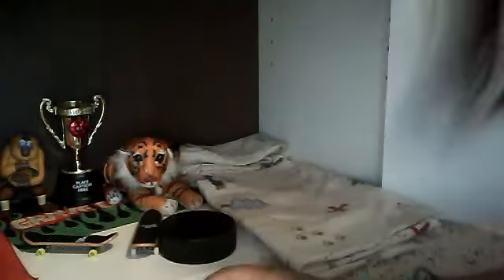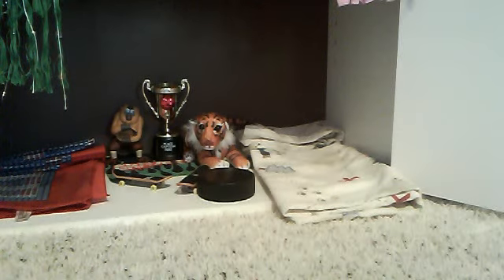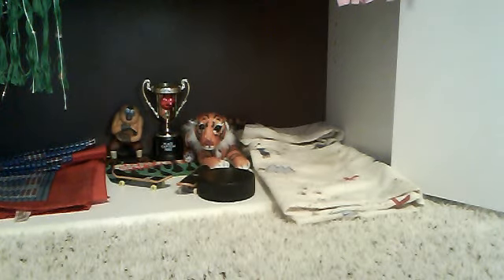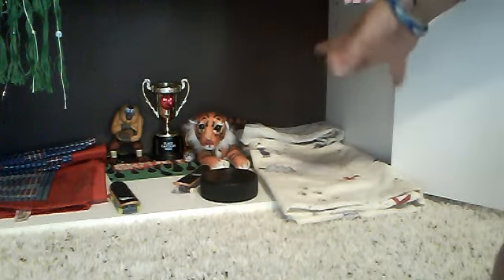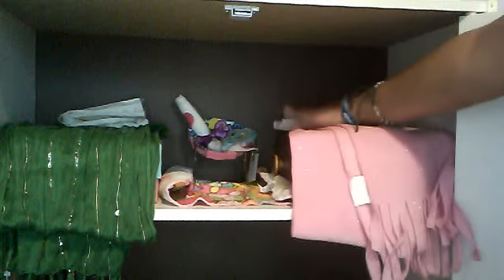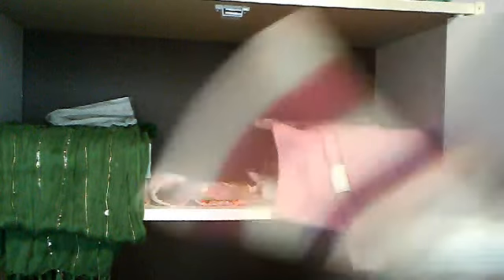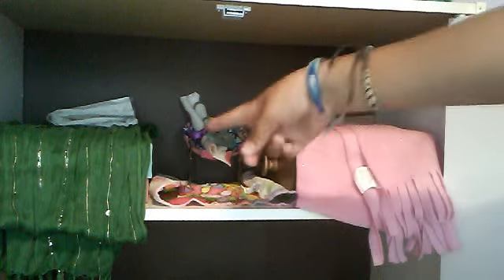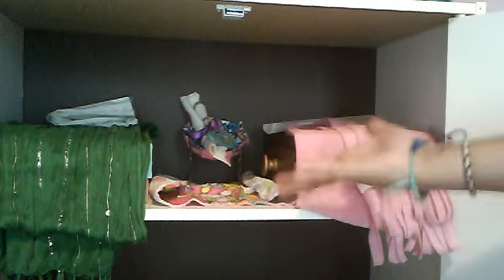webkinz room tour for boy webkinz and girls.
romms i made for my webkinz out of a cabnet in my room.